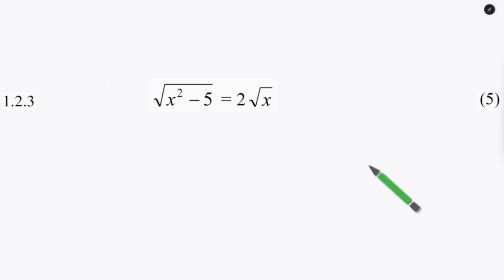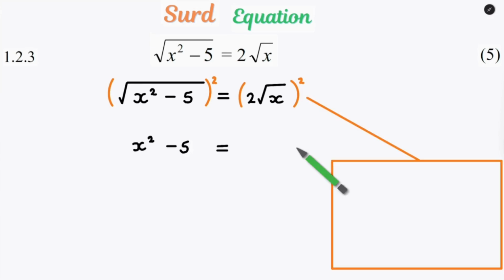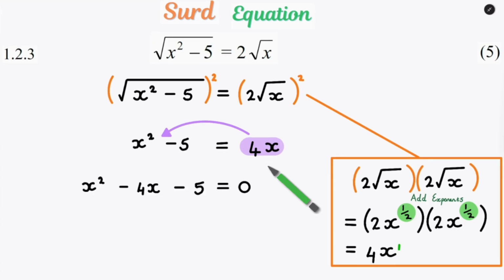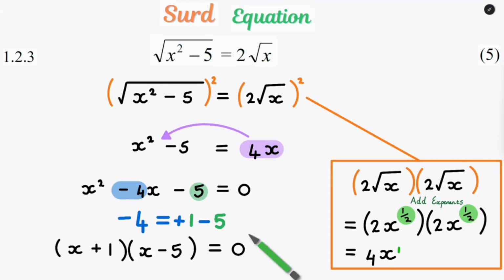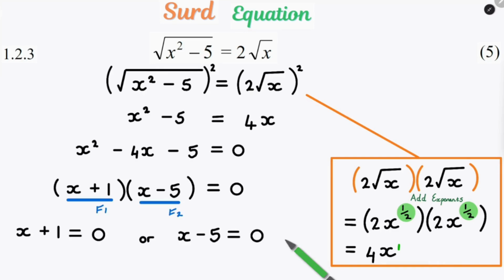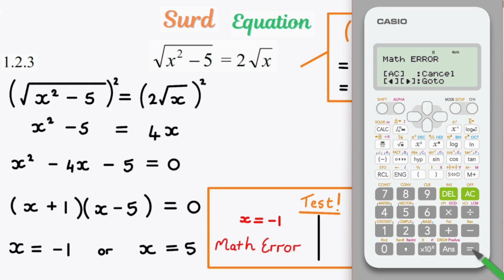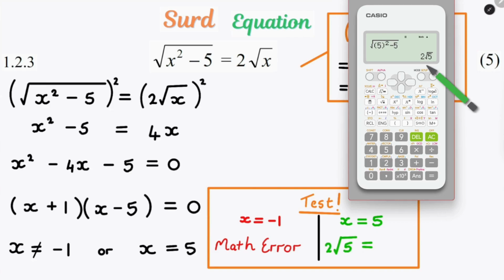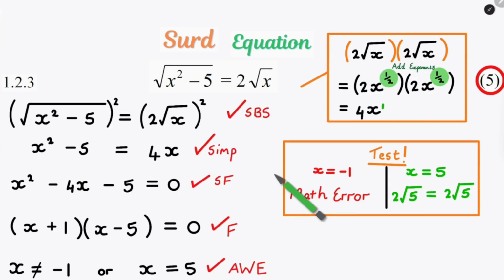Grade 11 & 12 Surd Equations 2023 Exam Question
Grade 11 & 12 Surd Equations  |  Past Paper  |  Grade 11 Gauteng Nov 2023 P1  |  Solution   |  SA